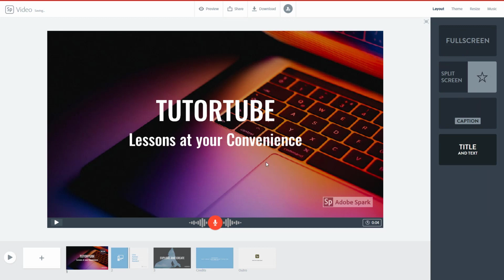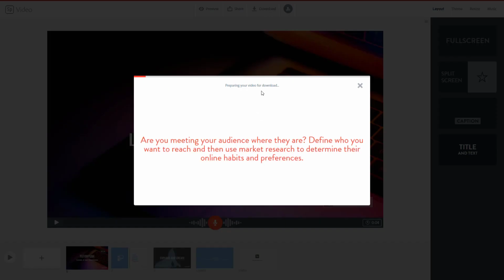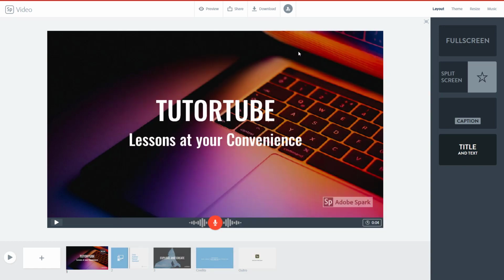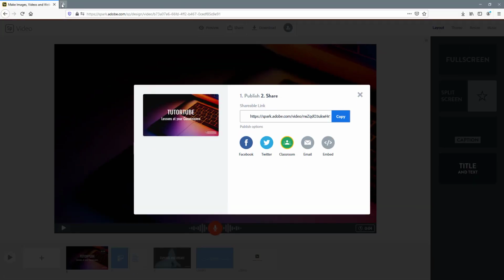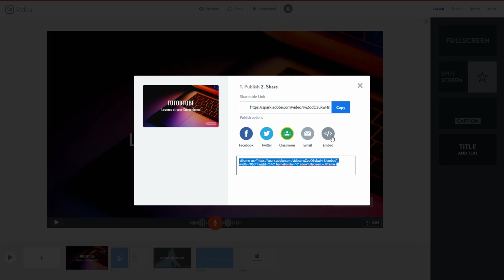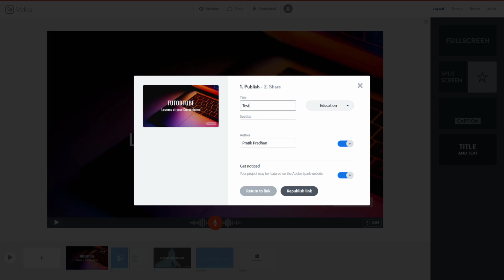Adobe Spark Tutorial - Lesson 27 - Exporting and Publishing Videos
In this tutorial, we will be discussing about Exporting and Publishing Videos in Adobe Spark.